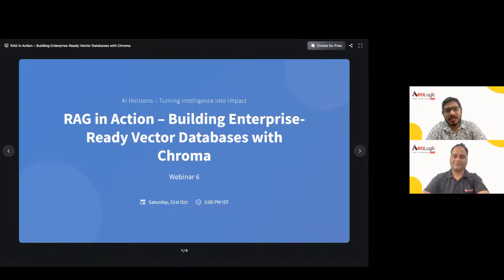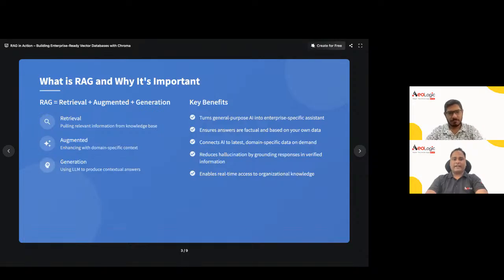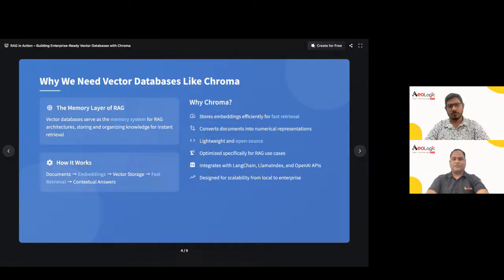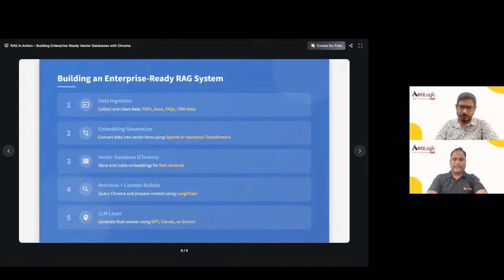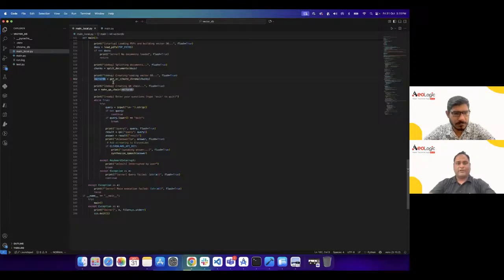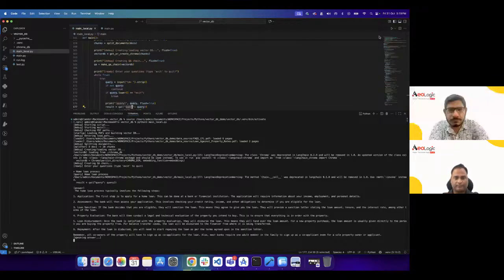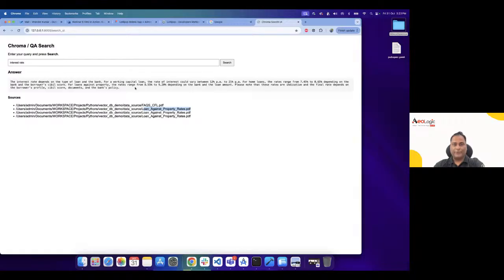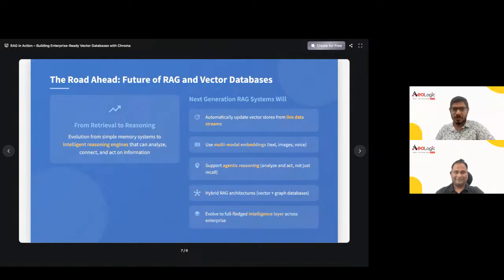AI Horizons: RAG in Action – Building Enterprise-Ready Vector Databases with Chroma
🚀 Retrieval-Augmented Generation (RAG) is revolutionizing the world of AI — combining the creativity of Large Language Models (LLMs) with the precision of enterprise data retrieval.

In this session, we’ll explore how Chroma vector databases make it possible to build scalable, high-performance RAG architectures for real-world business applications.

🎯 What You’ll Learn:
 - The fundamentals of RAG and vector-based search
 - How Chroma helps build enterprise-ready AI data infrastructure
 - Real-world examples of RAG in action
 - Implementation strategies for scalable AI pipelines

📅 18th October, Saturday | 11:00 AM IST

🎙️ Speakers:
 - Moderator: Jubin Mathai (Vice President – Business Development)
 - Guest: Virander Kumar (Manager – Technology)